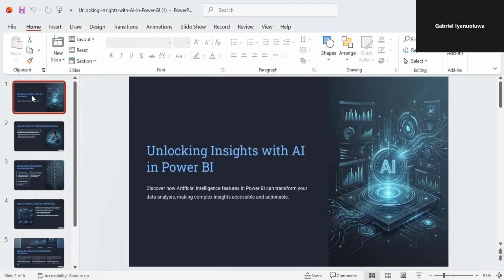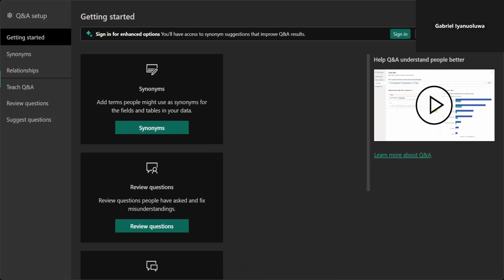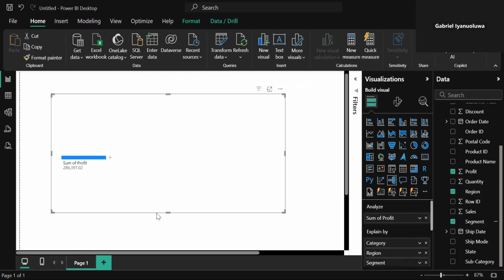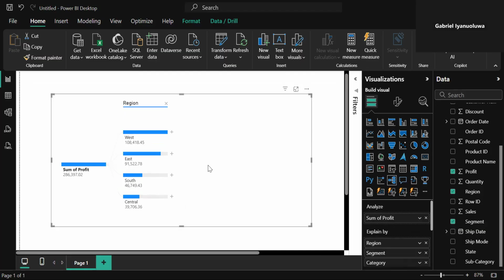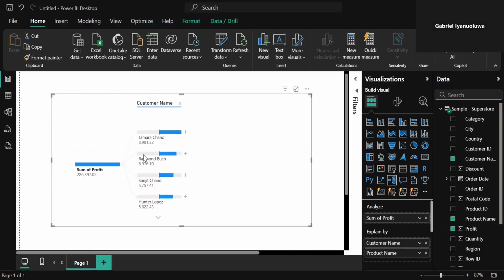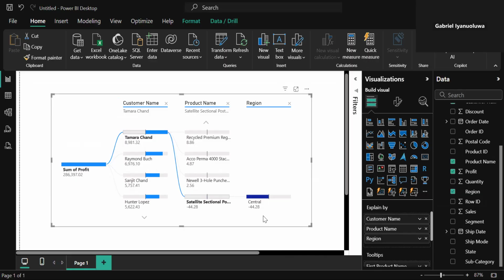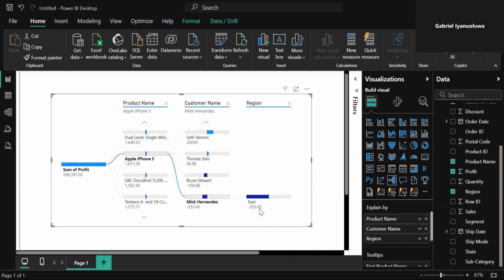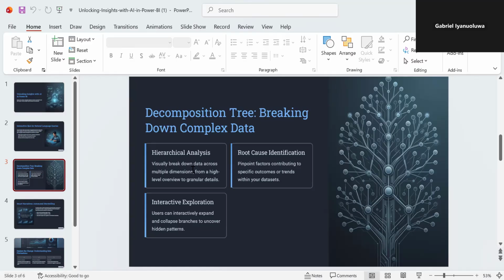# AI --- Decomposition Tree in Power BI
Want to uncover the why behind your numbers in Microsoft Power BI? 🚀
In this video, you’ll learn how to use Power BI’s Artificial Intelligence feature — the Decomposition Tree — to break down complex data, identify key drivers, and gain powerful insights with just a few clicks.

This tutorial shows how analysts and business professionals use AI visuals in Power BI to analyze performance, spot patterns, and support better decision-making.

💡 What You’ll Learn in This Video:

What the Decomposition Tree is and how it works

How AI powers the Decomposition Tree in Power BI

Building a Decomposition Tree step by step

Analyzing key drivers and root causes

Using AI splits vs manual splits

📊 Perfect for Power BI beginners, data analysts, managers, business professionals, and anyone interested in AI-powered analytics.

📁 Timestamps
00:00 Introduction
01:15 What is the Decomposition Tree?
03:00 Understanding AI Splits
05:20 Building the Decomposition Tree
07:40 Analyzing Key Drivers
09:30 Business Use Cases
11:20 Best Practices & Tips
12:40 Wrap-Up